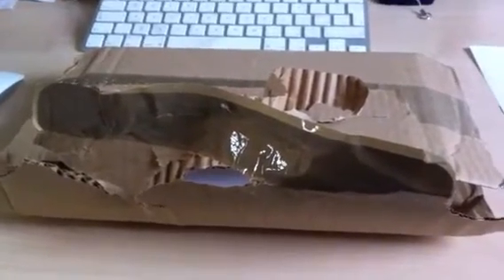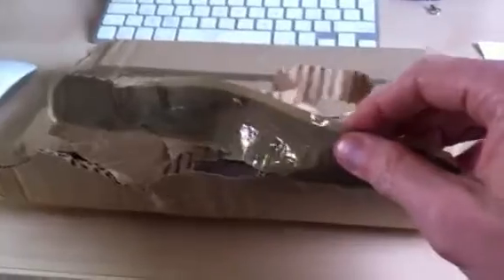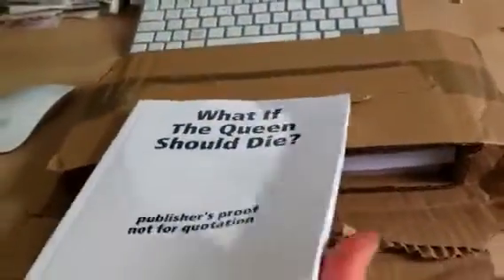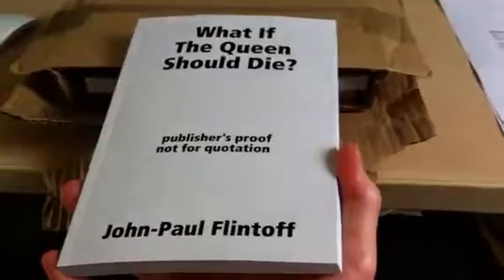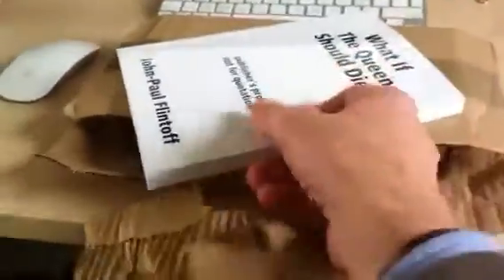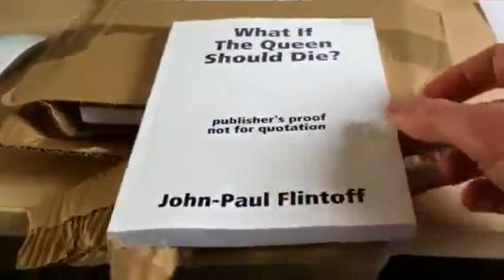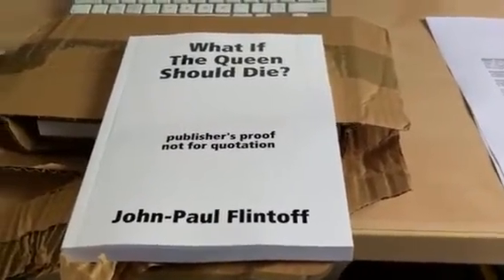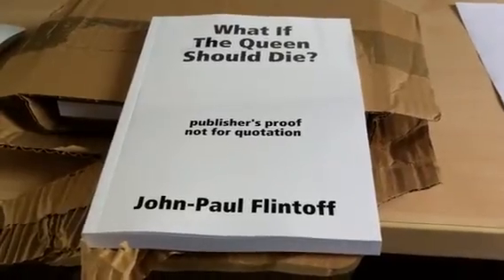Books arrive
They have not been designed properly yet - but I wanted to give it in book form to the brilliant designer who will be working with me so he can actually read it